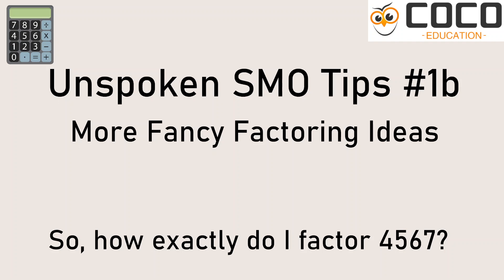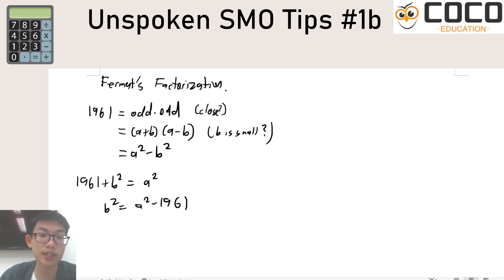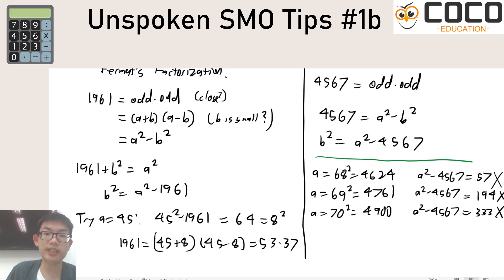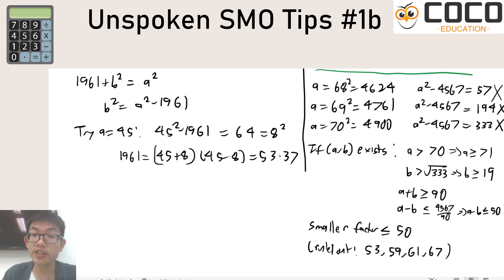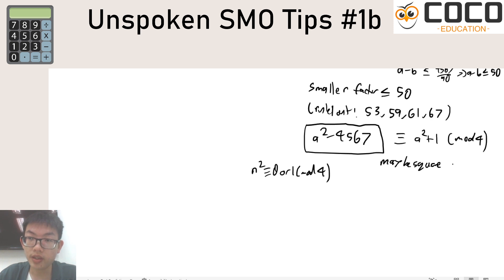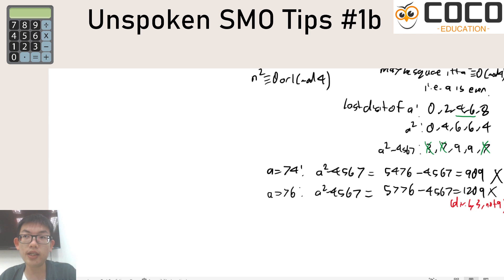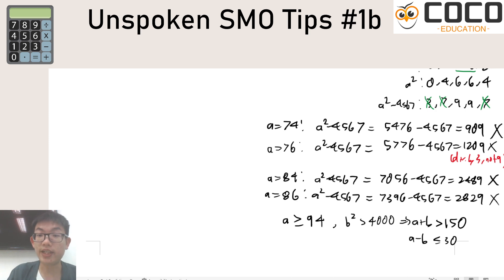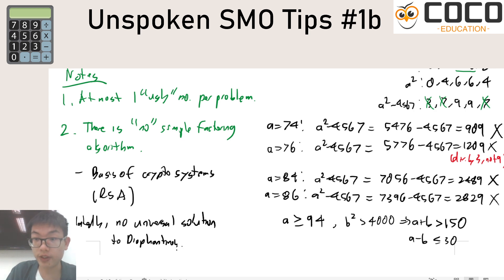More Fancy Ways to Factorise Large Numbers! (for humans)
In the previous video on factorisation, I mentioned the number '4567' in my thumbnail. That is actually less straightforward to handle than the other values which were randomly generated, so here's a follow-up video mentioning more factoring tips.

It's important to realise that there is no objectively 'best' algorithm for factoring large numbers, and efficient algorithms for computers (e.g. Pollard's rho algorithm) are rather useless for humans. So we can't do better than just trying to find various ad-hoc tricks.

For any of you who are interested in attending classes with me in the 2nd Semester, refer to the link below for registration details:

Let me know if you have any doubts or enquiries!